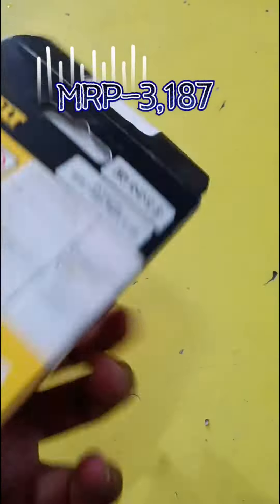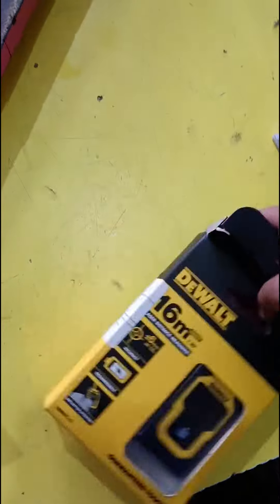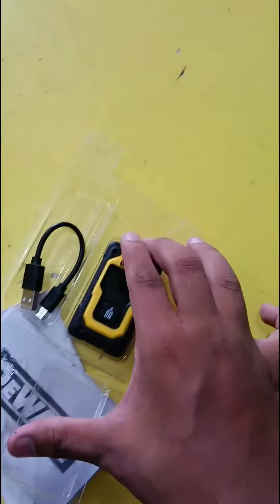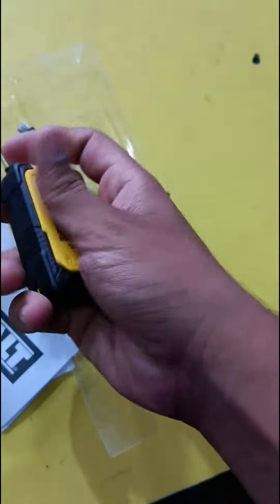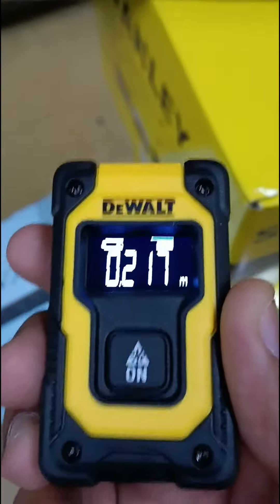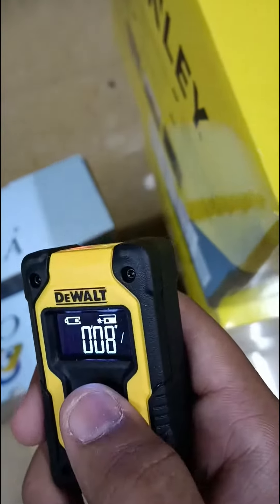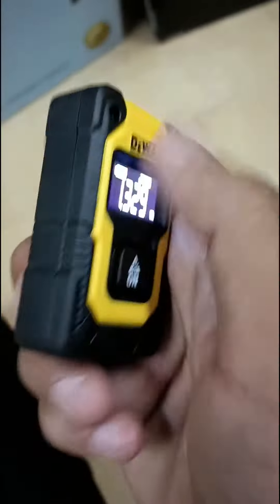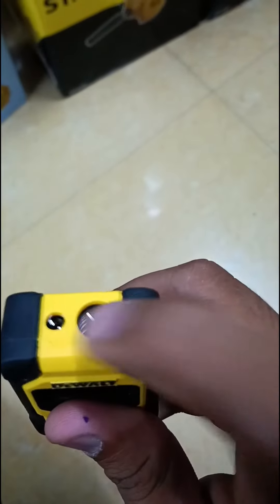16 meter DeWalt distance metre